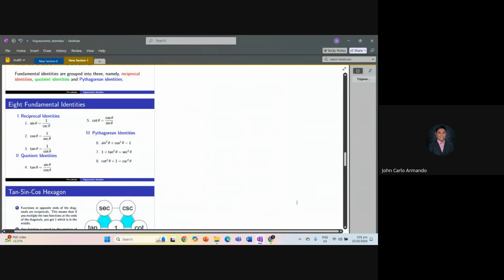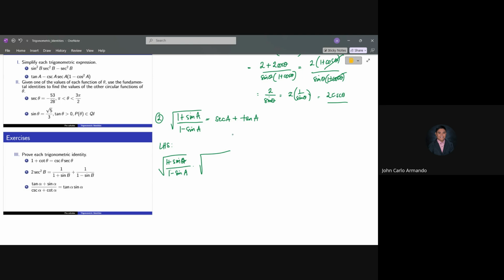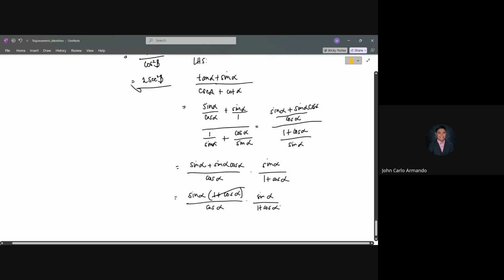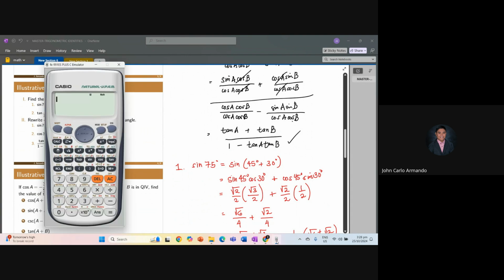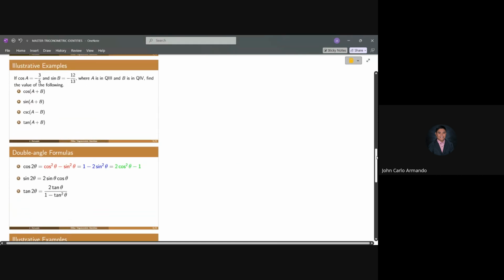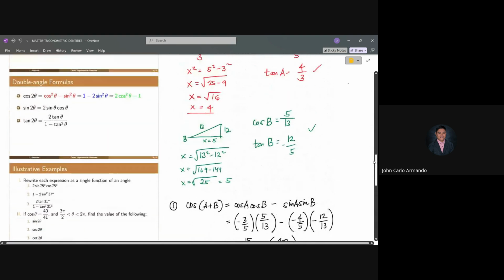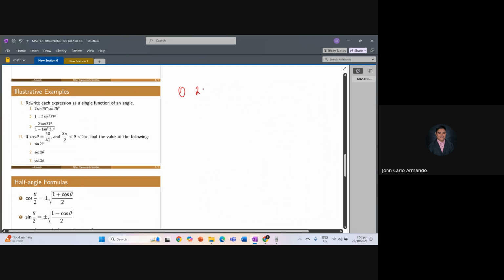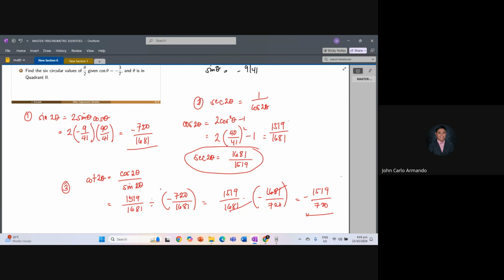[PRECAL] Trigonometric Identities (Proving, Addition and Subtraction, Double-Angle)